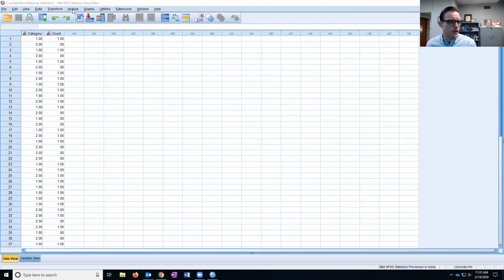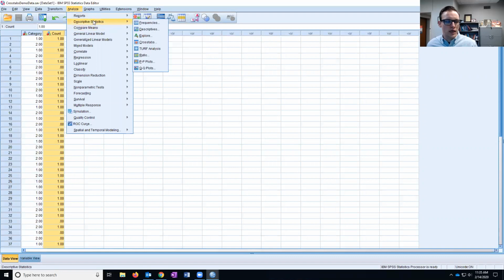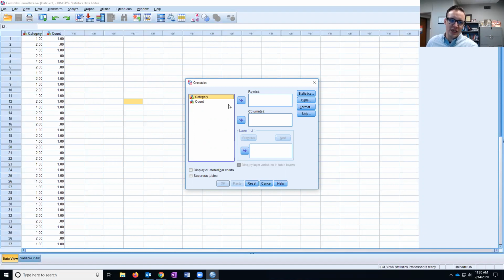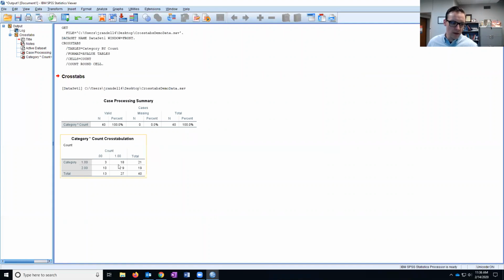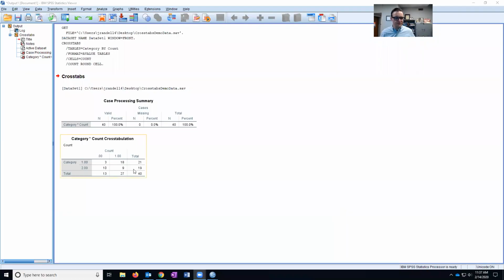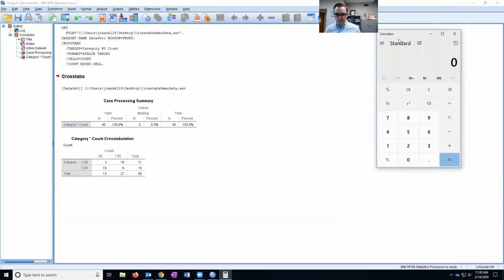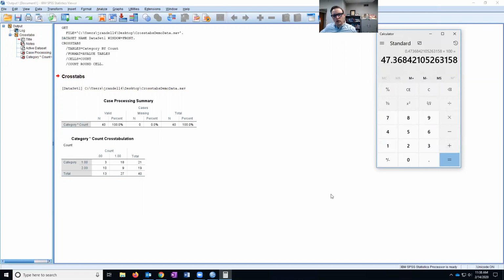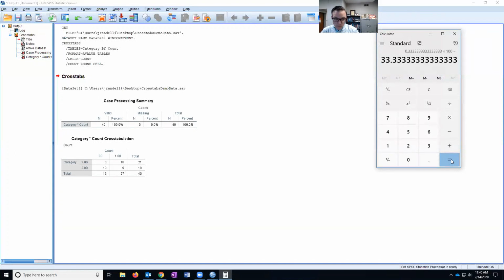How to Use Crosstabs in SPSS